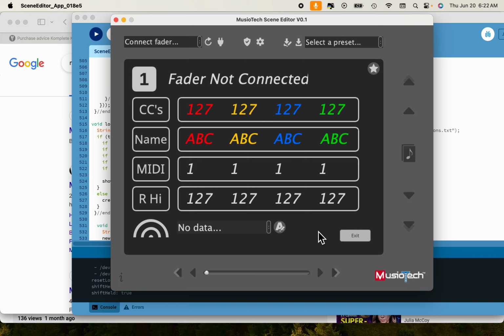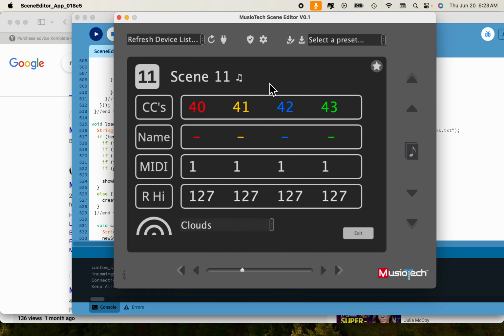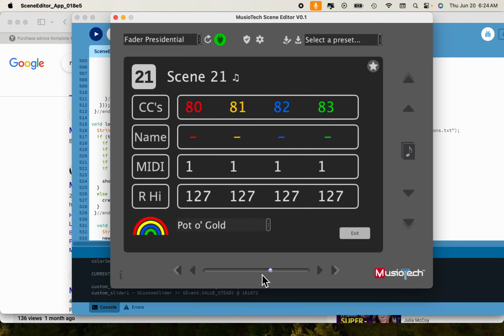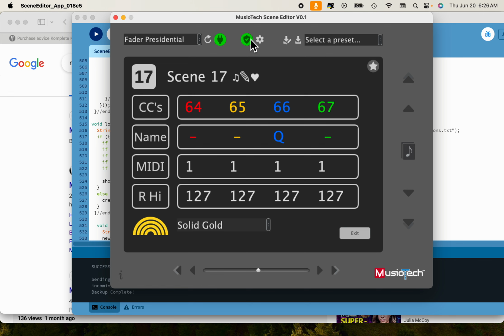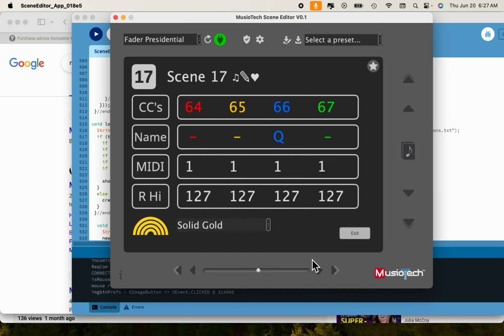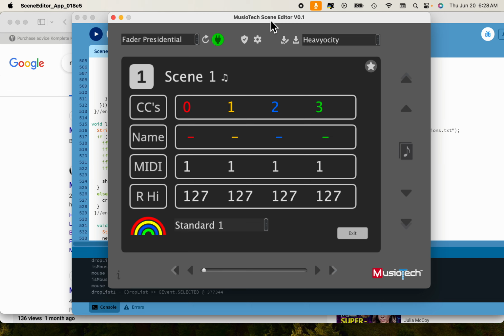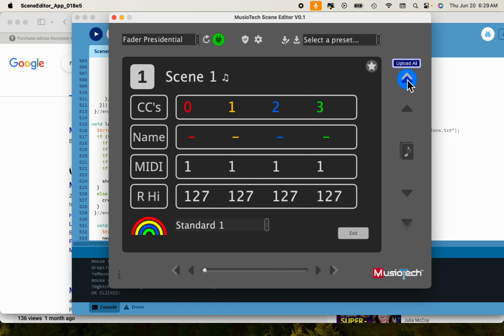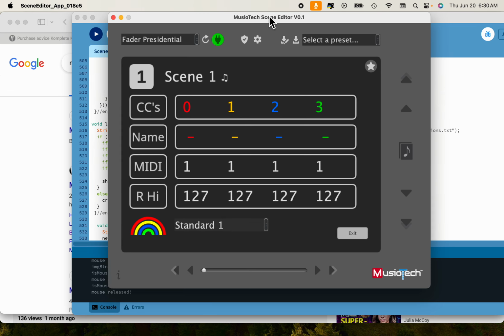Fader Software - New App Progress Update!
Hey everyone, here's a little update on progress for the new app I'm developing for the fader units I make. It will allow you to program the units on a PC or Mac (and probably Linux too!).

FYI you can totally program all the units already without an app, directly on the units themselves, but soon you will have the best of both worlds!

to check out the faders I make.